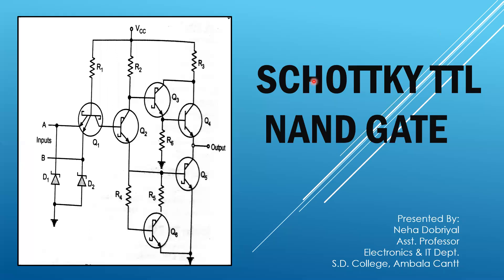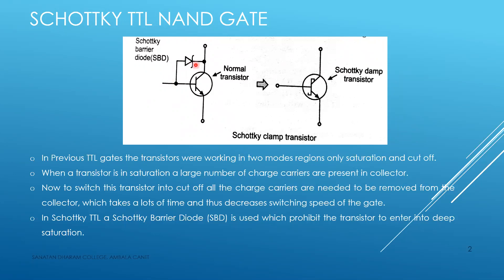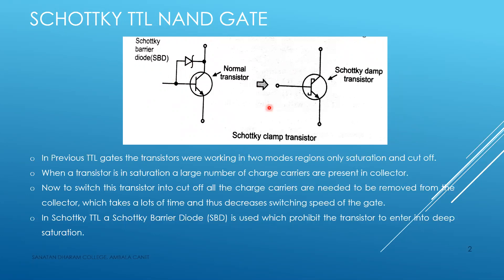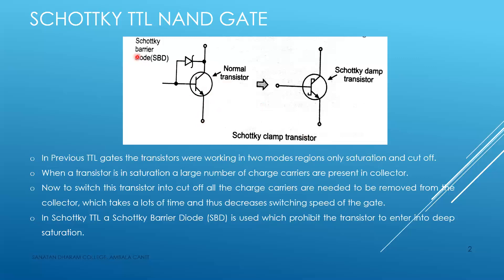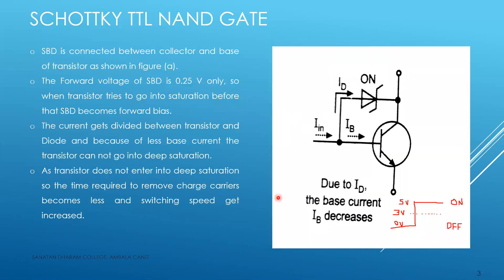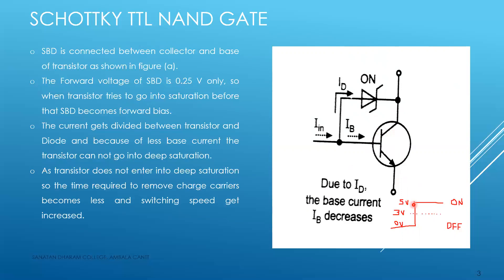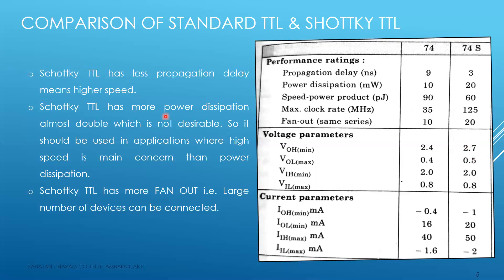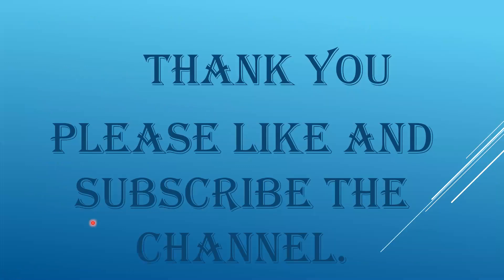Schottky TTL NAND GATE and Comparison with Basic TTL Gate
This video describes Schottky TTL  NAND Gate circuit in detail.